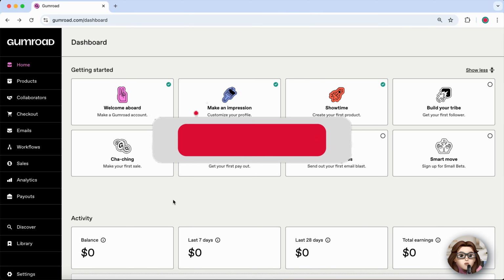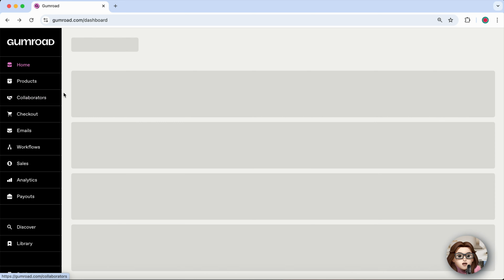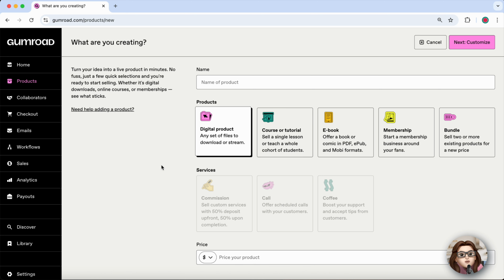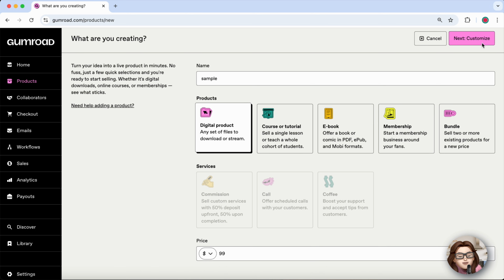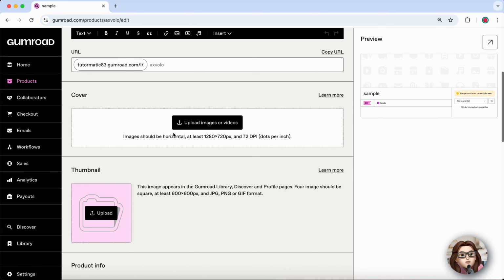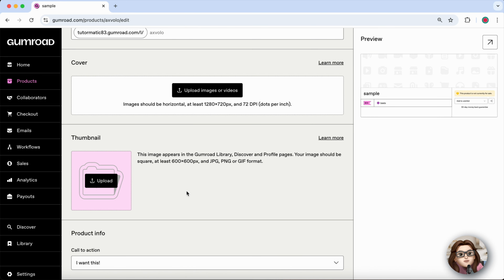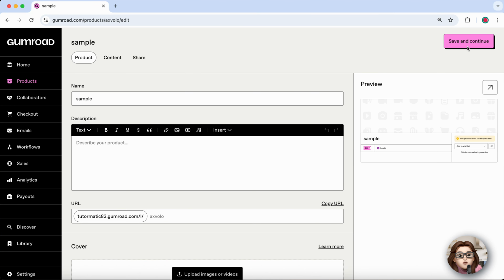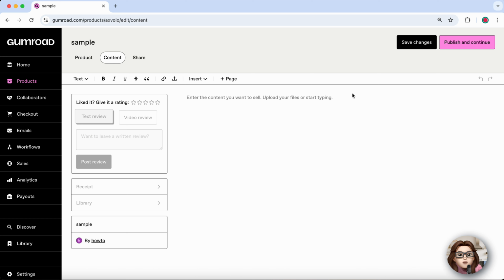How to Use Gumroad to Sell Digital Products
If you want to start earning money online by selling ebooks, templates, music, software, presets, courses, or any type of digital content, Gumroad is one of the easiest platforms to get started with. In this beginner-friendly tutorial, you’ll learn exactly how to use Gumroad to sell digital products, even if you’ve never sold anything online before.

Gumroad has become one of the top platforms for creators because it’s simple, beginner-friendly, and doesn’t require a website. Whether you’re a writer, designer, developer, musician, or coach, Gumroad gives you the tools you need to upload your product, create a checkout page, and start making sales.

In this video, we walk you through the entire process step-by-step. You’ll learn how to create your Gumroad account, set up your profile, and understand the dashboard. Then we’ll dive into creating your first digital product listing. You’ll learn how to upload your files, write a compelling product description, add pricing options, and customize your product page so it looks professional and trustworthy.

We’ll also cover one of the most important areas: Gumroad’s payment system. You’ll learn how customers can pay using credit cards or PayPal, how Gumroad handles delivery of your digital files, and how you receive your earnings through payouts. For creators using Gumroad Payments, we explain how weekly deposits work, and for creators using PayPal, we explain how instant payouts are processed.

Marketing your digital product is also a key part of your success, so we’ll show you how to use built-in features like product thumbnails, cover images, call-to-action buttons, coupon codes, discounts, and email updates. You’ll also learn how to embed your Gumroad product on your website or share your product link across social media platforms.

We’ll also explore Gumroad’s audience tools, including how to build an email list directly from your Gumroad profile, how to send updates to your customers, and how to track analytics so you can see where your traffic and sales are coming from.

By the end of this tutorial, you’ll know exactly how to use Gumroad to publish, promote, and sell your digital products with ease. Gumroad removes the technical barriers so you can focus on creating content your audience will love — and earning money from it.

This video shows you How to Use Gumroad to Sell Digital Products Easily! Watch this Video till the end to learn How to Use Gumroad to Sell Digital Products.

Were you able to figure out How to Use Gumroad to Sell Digital Products? Share this with your friends who want How to Use Gumroad to Sell Digital Products.

Problem Solved in this Video-:

What Do you Think of How to Use Gumroad to Sell Digital Products?